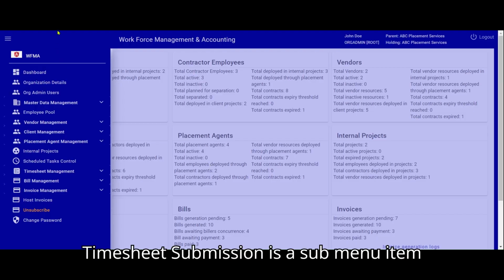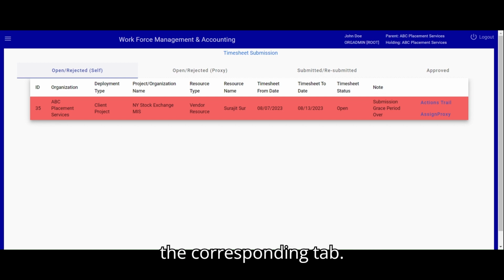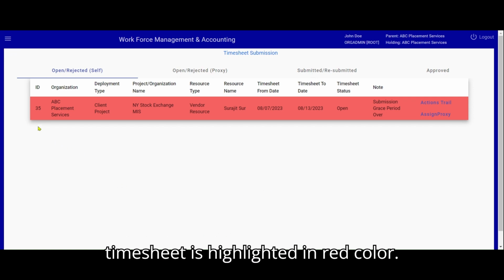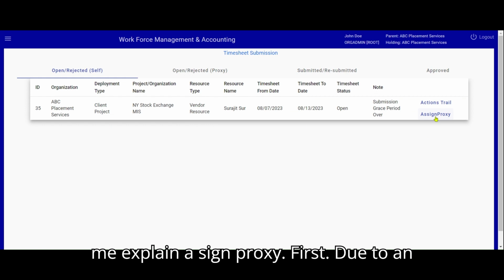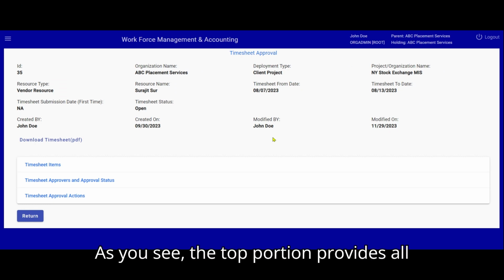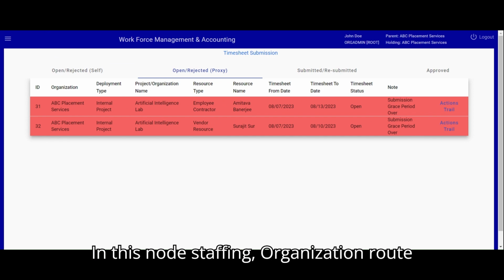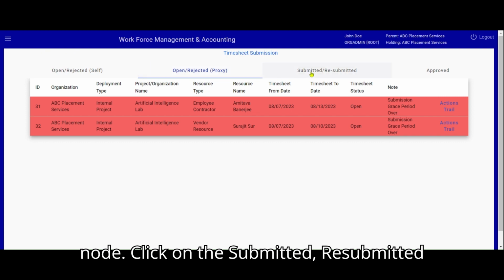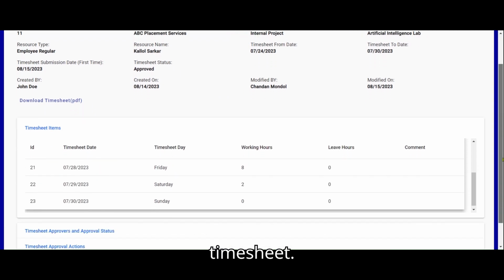WFMA: Organization Root Administrator – Timesheets Submission